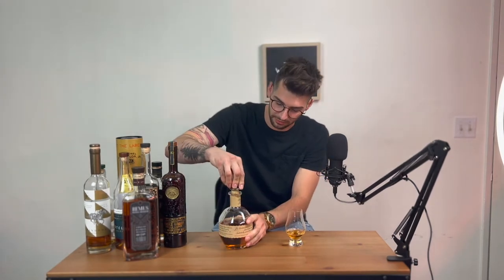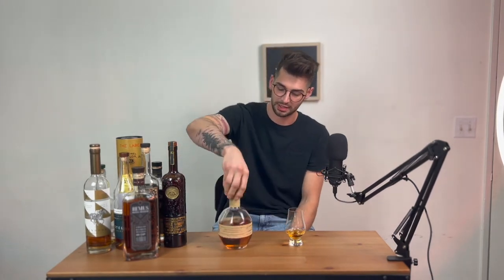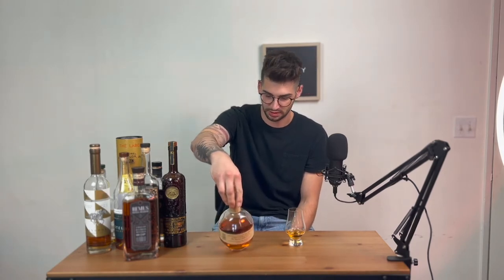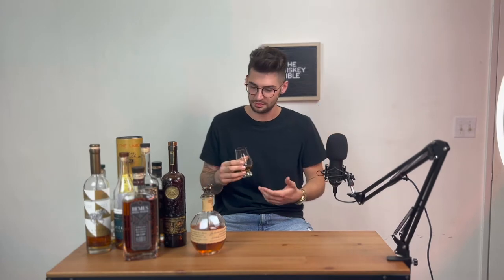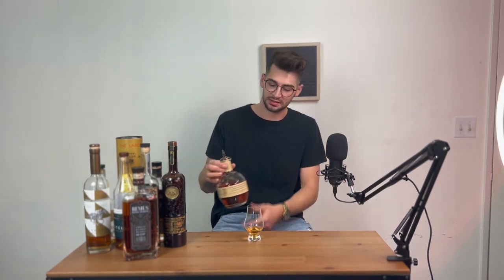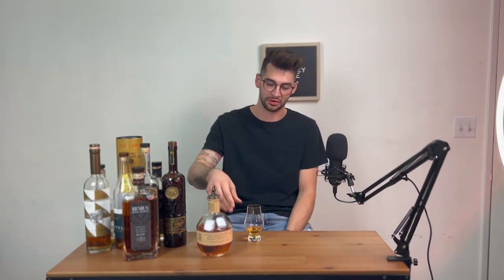Is Blanton's Worth Hunting For?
Is it even worth it at this point?

Listen to our podcast!